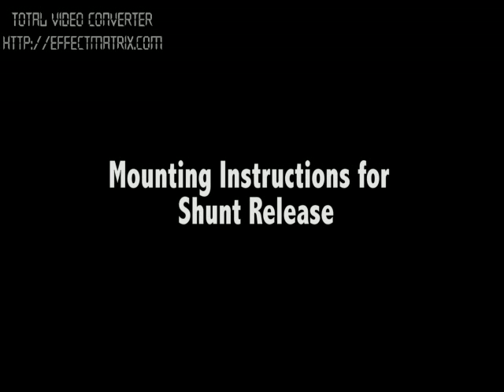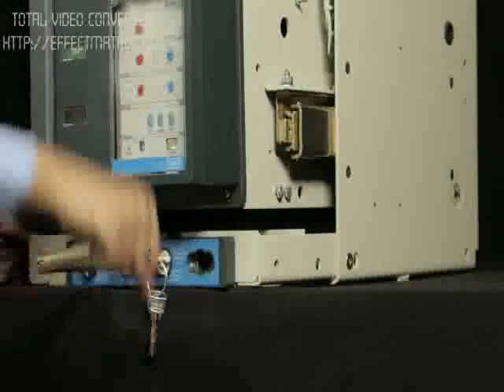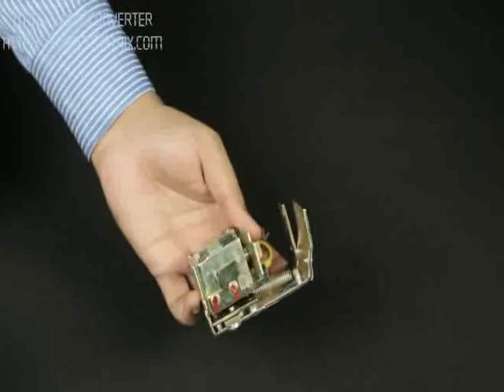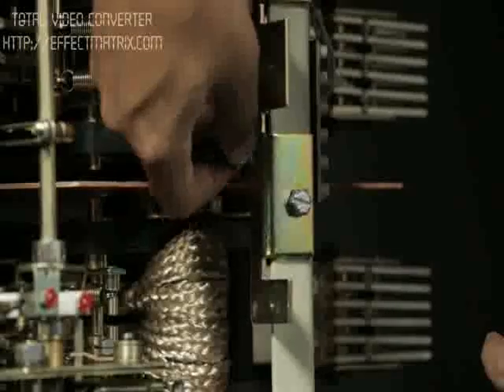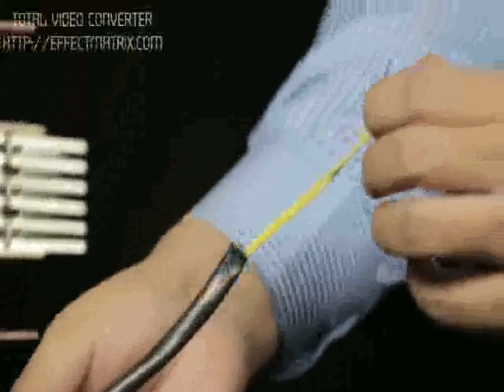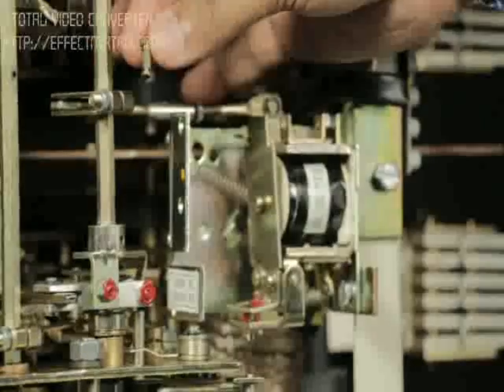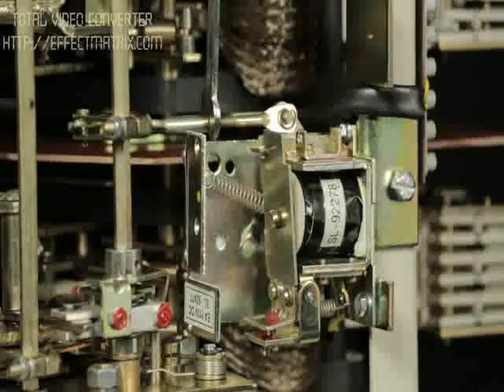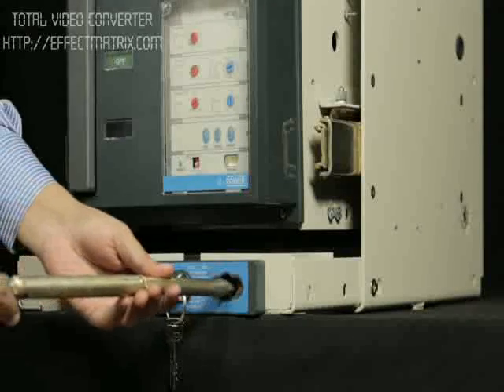C-Power Mounting Instructions for Shunt Release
ACB, L&T, L&T ACB, Shunt, Trip coil, Fixing, C Power, C-Power, Cpower